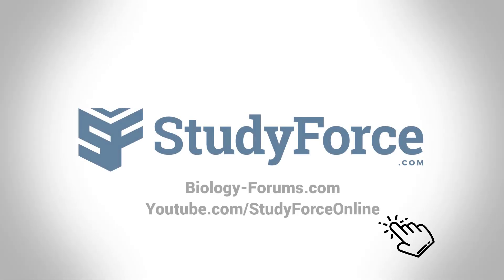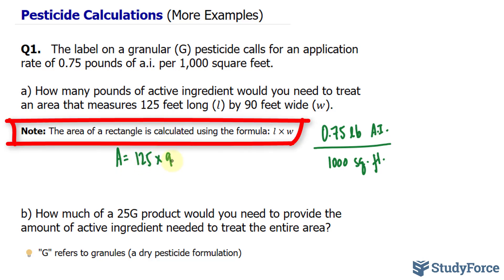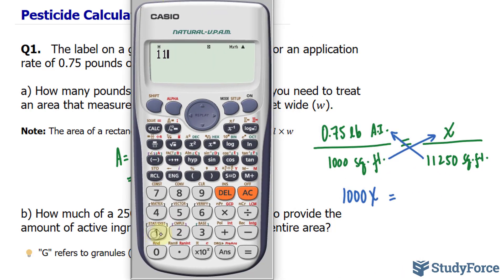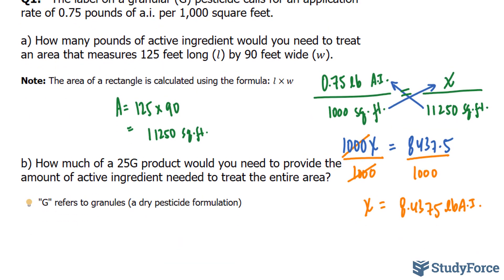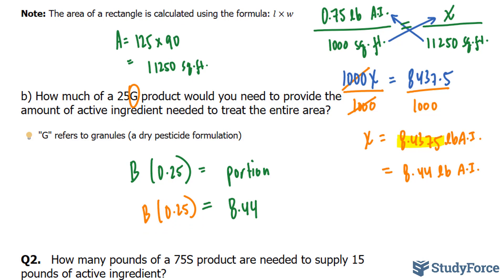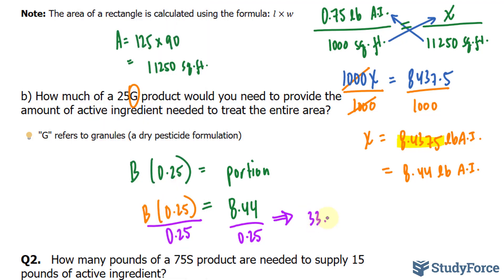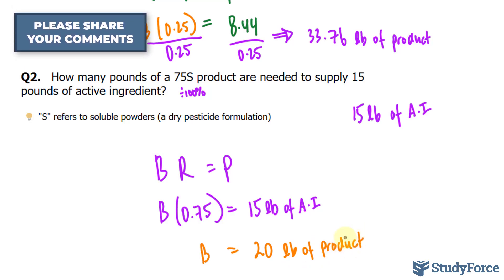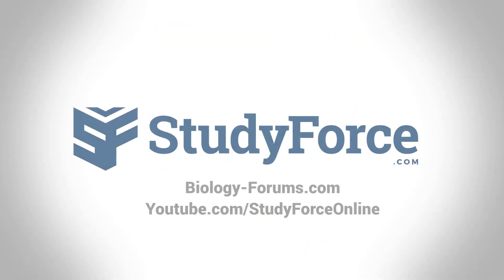Pesticide Calculations in Horticulture (More Examples)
Q1.   The label on a granular (G) pesticide calls for an application rate of 0.75 pounds of a.i. per 1,000 square feet.

a) How many pounds of active ingredient would you need to treat an area that measures 125 feet long (l) by 90 feet wide (w).

Note: The area of a rectangle is calculated using the formula: l×w

b) How much of a 25G product would you need to provide the amount of active ingredient needed to treat the entire area?

"G" refers to granules (a dry pesticide formulation)

Q2.   How many pounds of a 75S product are needed to supply 15 pounds of active ingredient?

"S" refers to soluble powders (a dry pesticide formulation)